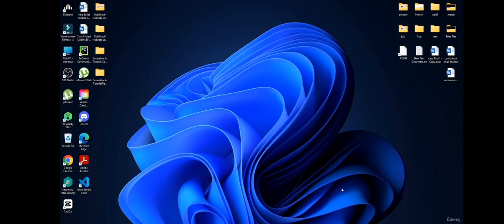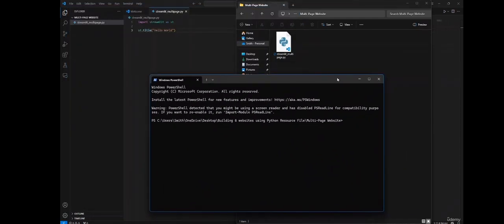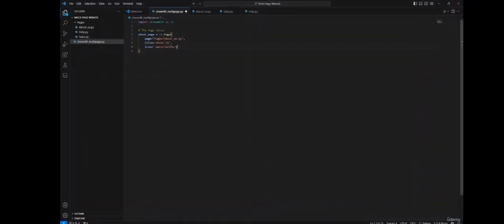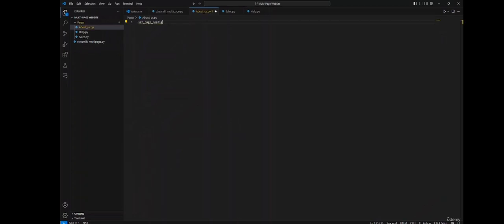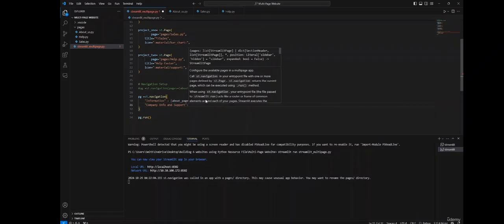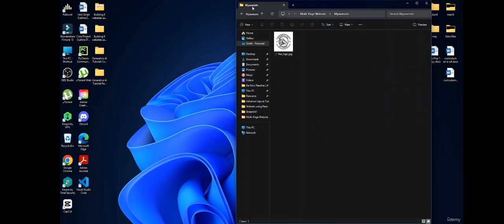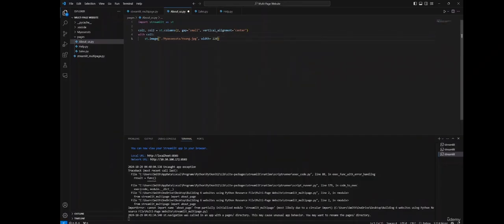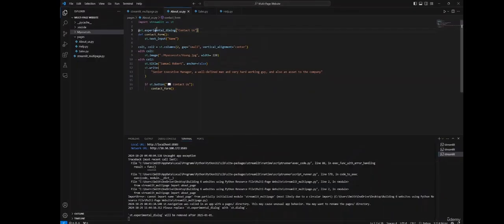Website Development Using python (Multiple Pages)@CodeGlitch2025